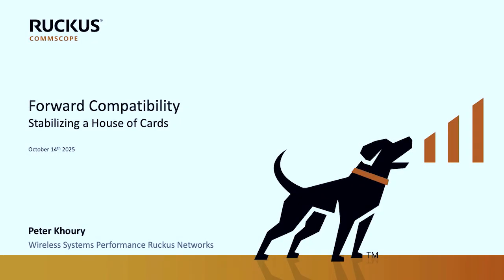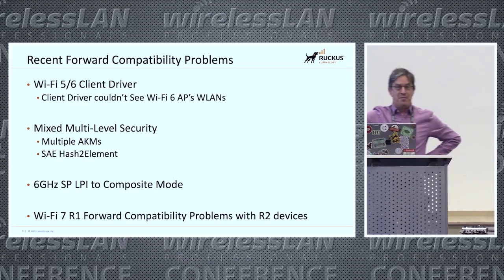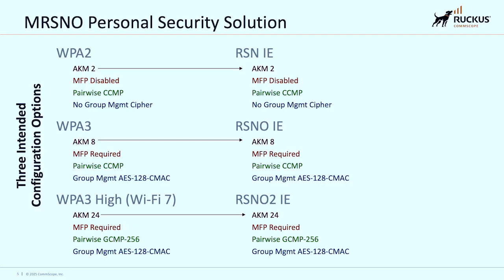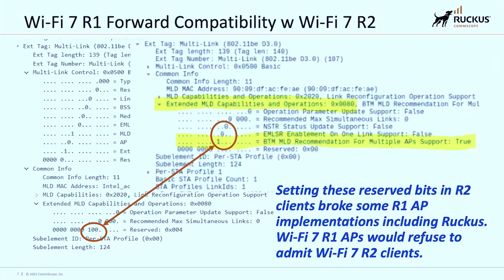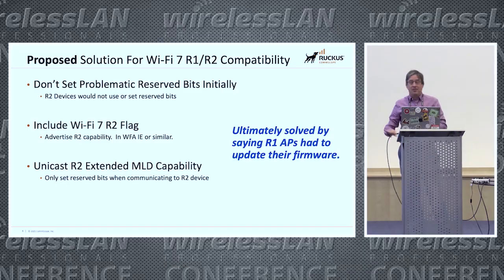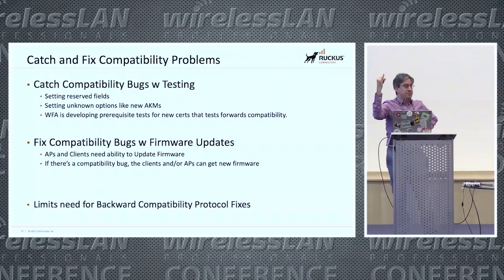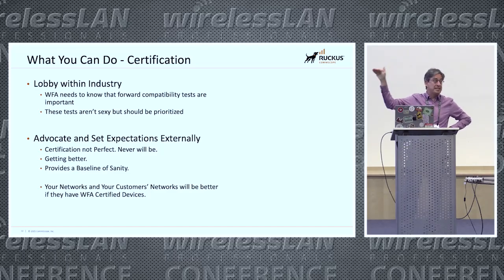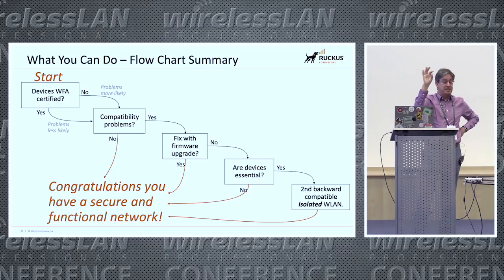Forward Compatibility | Peter Khoury | WLPC Prague 2025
I will review instances where pre-existing device firmware caused compatibility issues with new Wi-Fi protocols, discuss protocol changes to address these, opine on the future of Wi-Fi standards, and point to how you can get involved to keep the Wi-Fi Standard healthy.